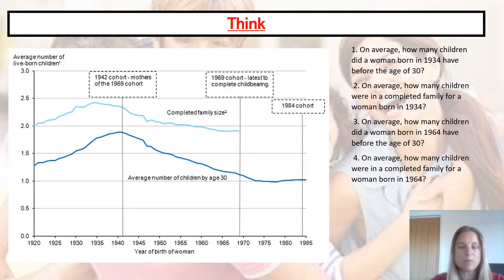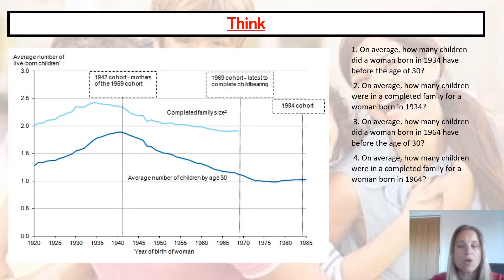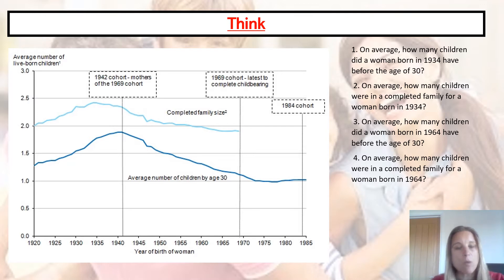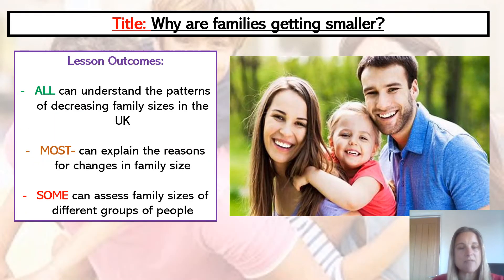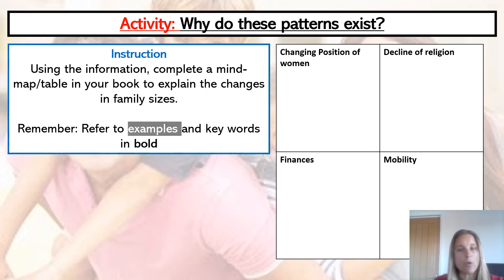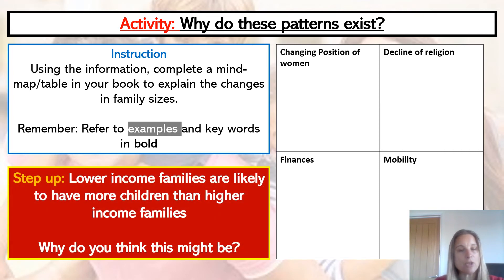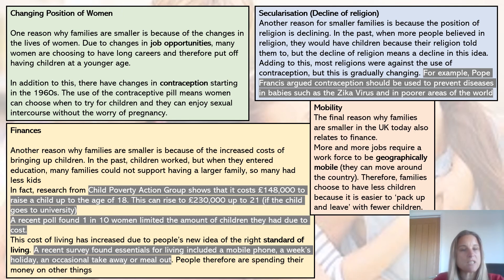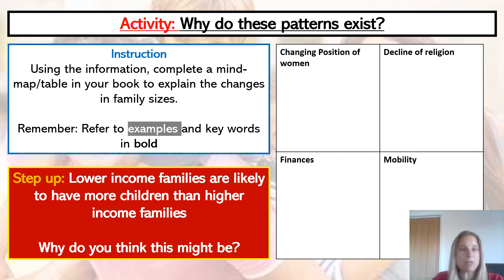Sociology - F13 Family Size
GCSE Sociology - changes in family size